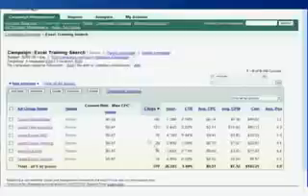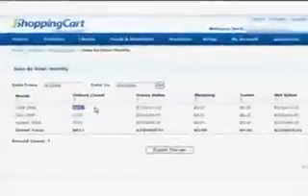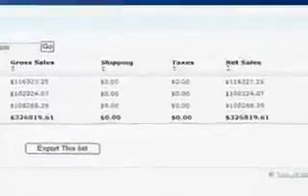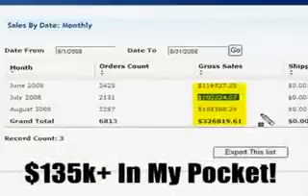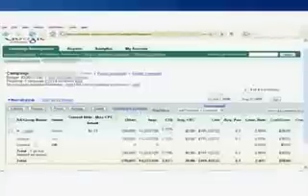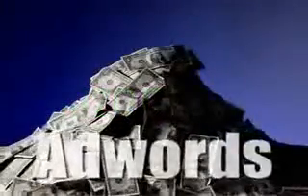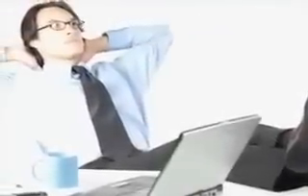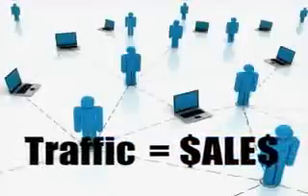Google Adwords Code - $326,819.61 with Adwords in 90 Days ( Part 1)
The Adwords Code techniques Shown in this adwords learning course are going to take online marketing to another level.